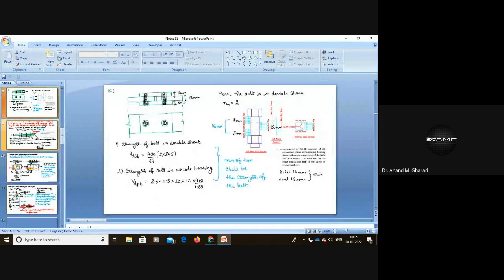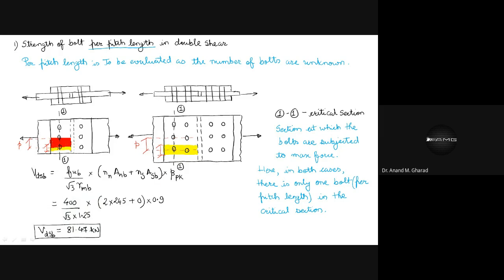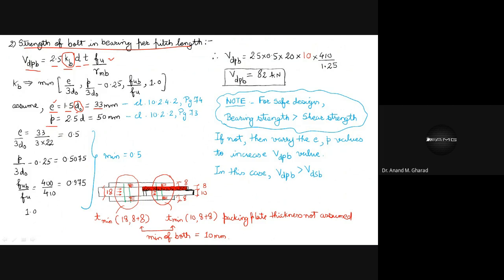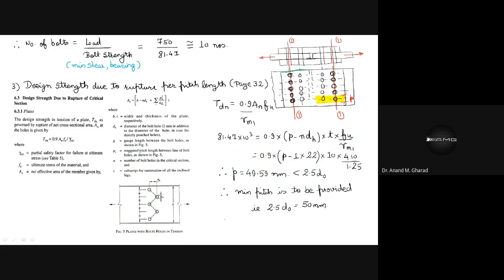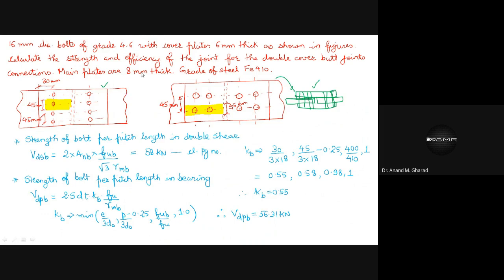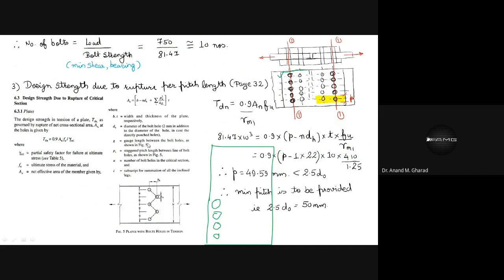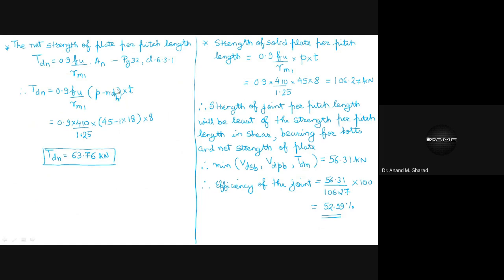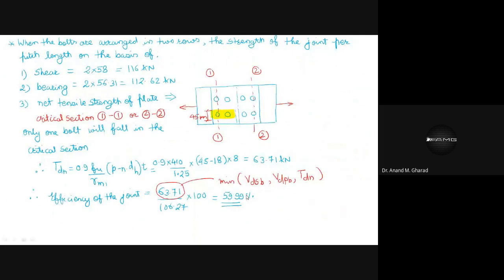Steel Structures - bolted connection ex2